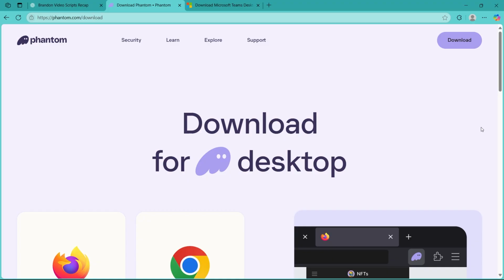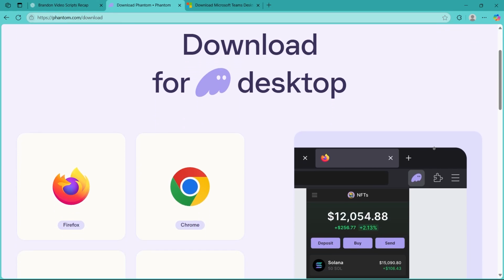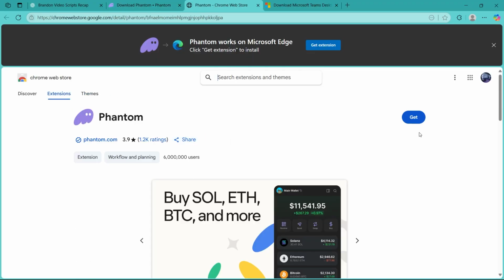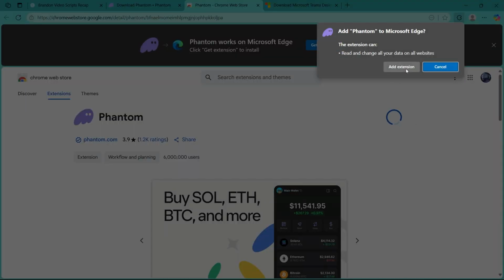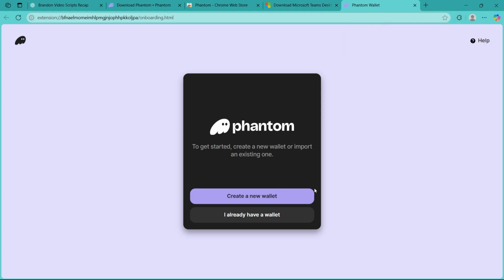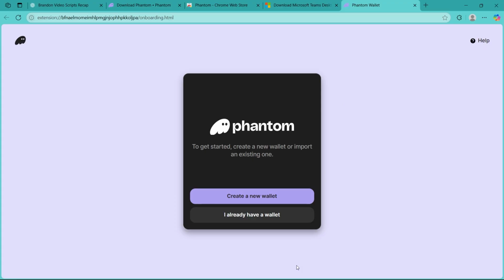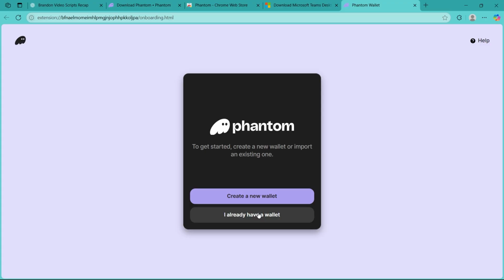How to Download Phantom Wallet on MacBook (Step-by-Step Tutorial)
In this quick guide, learn how to download and install the Phantom Wallet on your MacBook. Perfect for Solana users and crypto beginners.